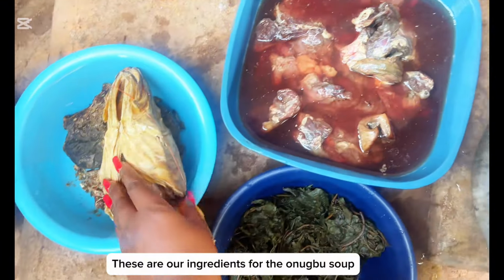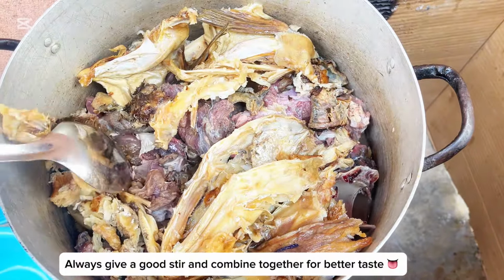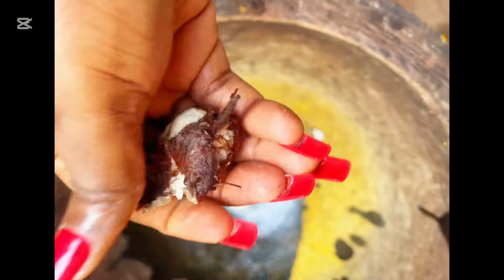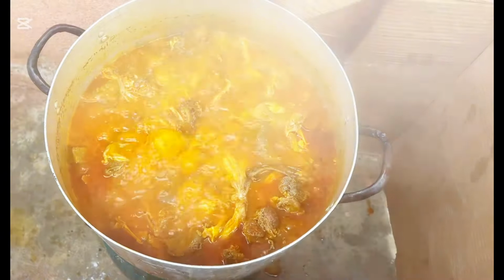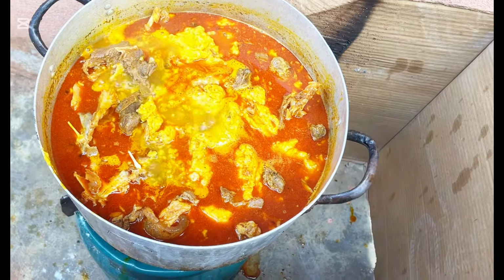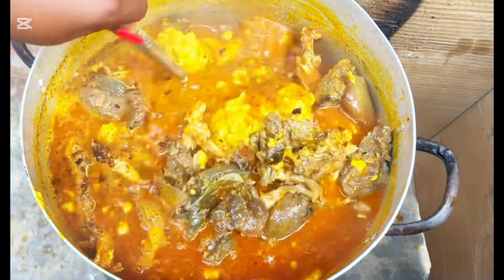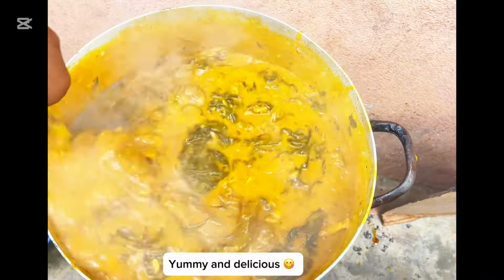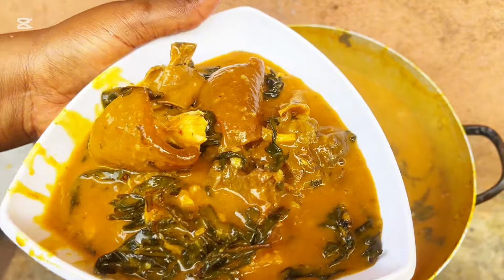How to make perfect Bitter leaf soup/Onugbu soup For Anambra